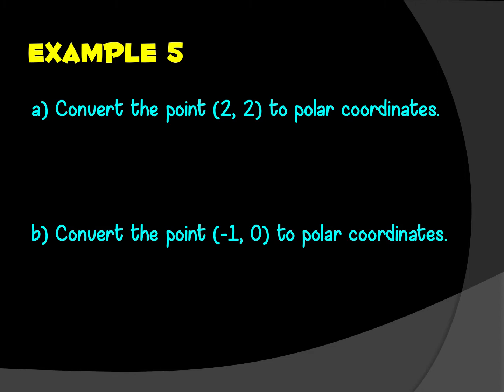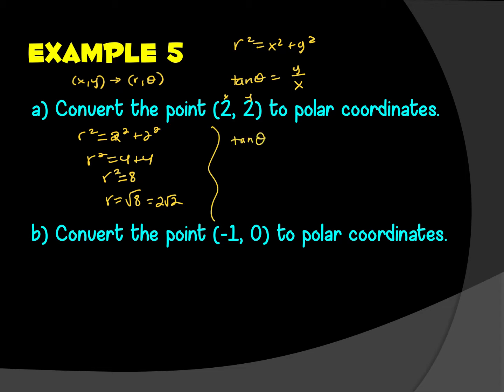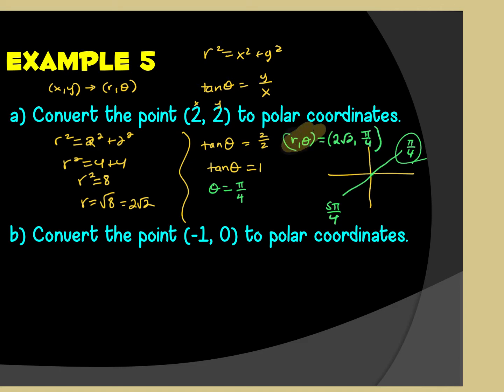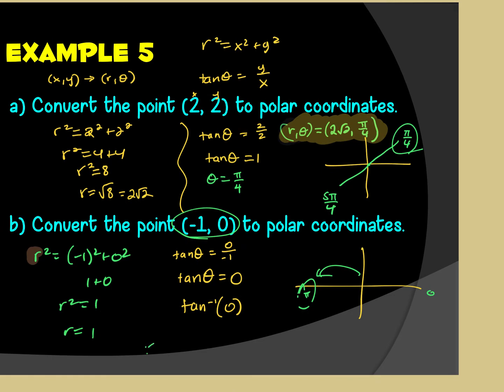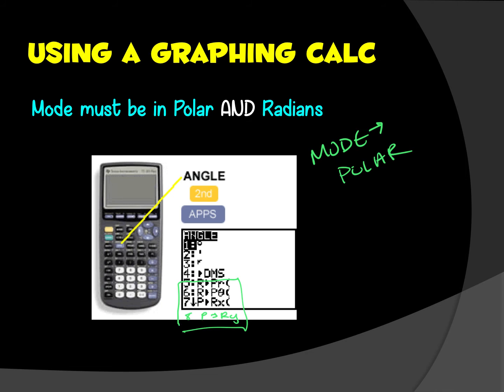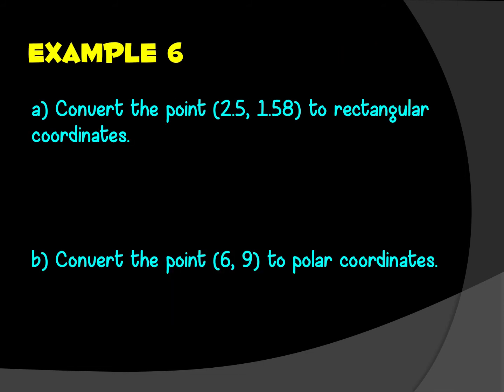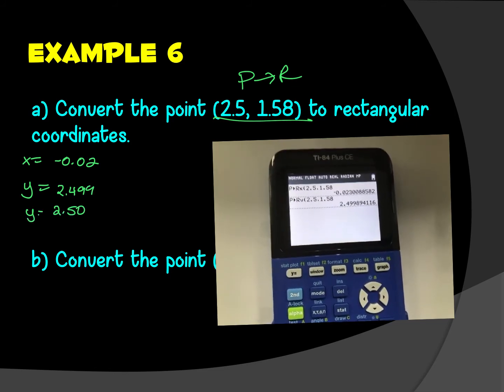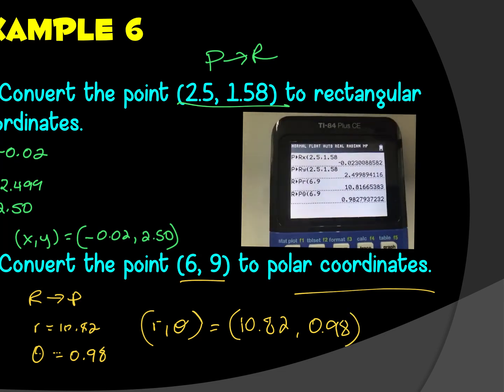4.23_9.5 polar coordiantes (part 2).mp4